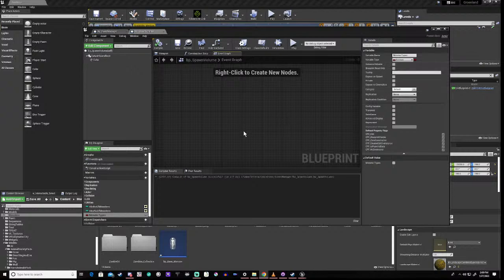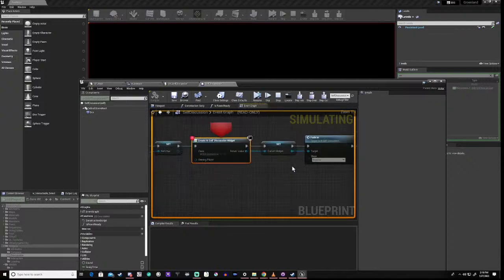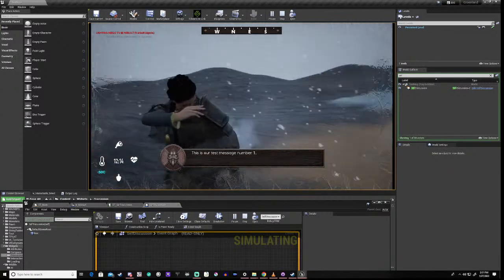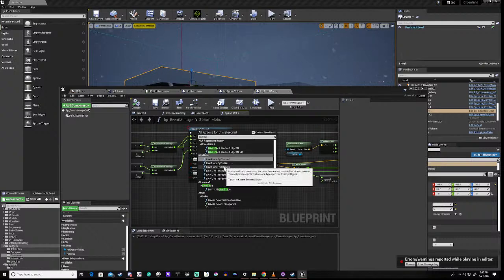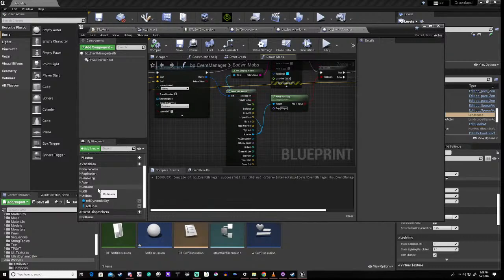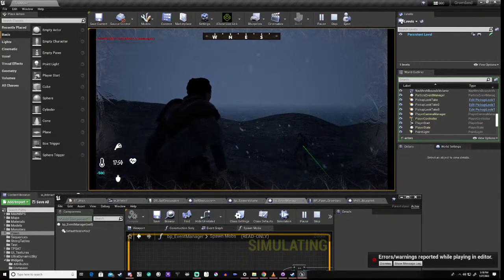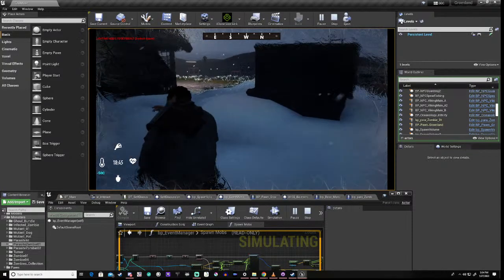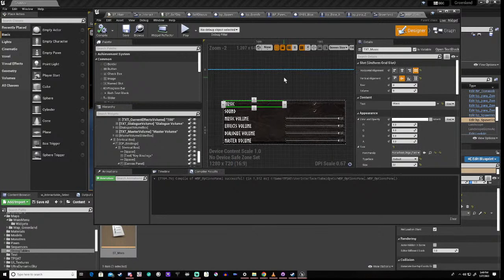Unreal Engine Game Development - Groenland Day 55 Devlog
Groenland - Day 55, string tables, despawn and more.

00:00:00 Intro
00:14:23 Live
01:12:36 Break
01:17:05 End Break
02:05:10 Close